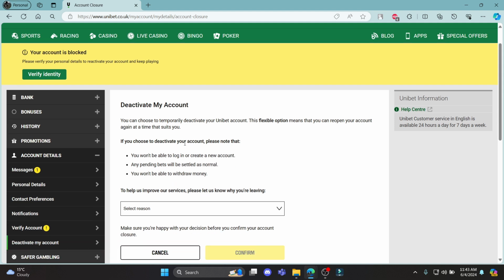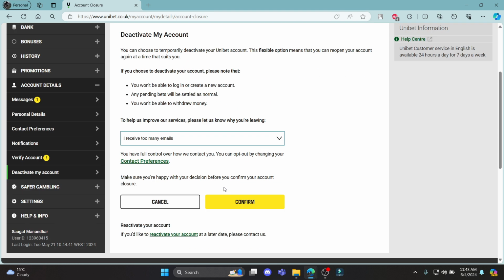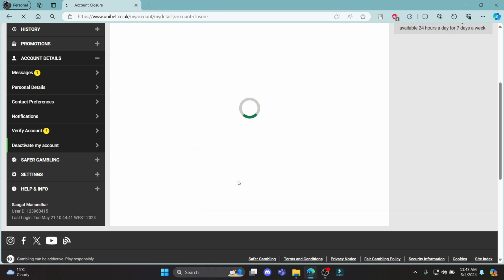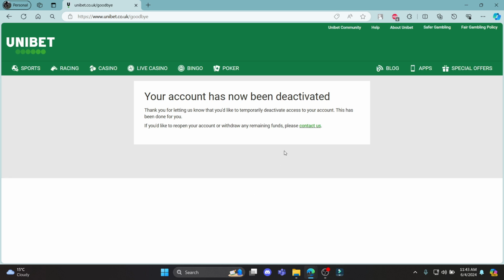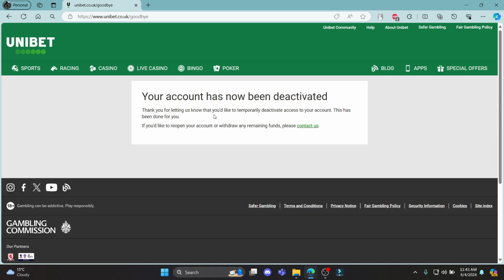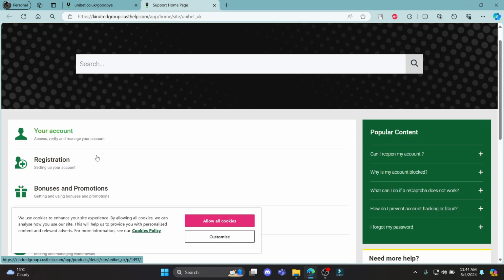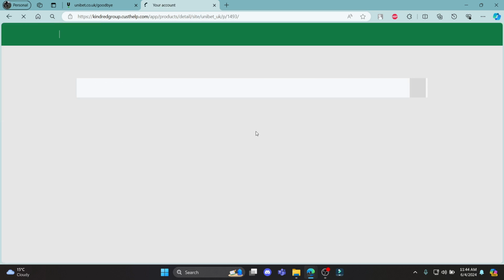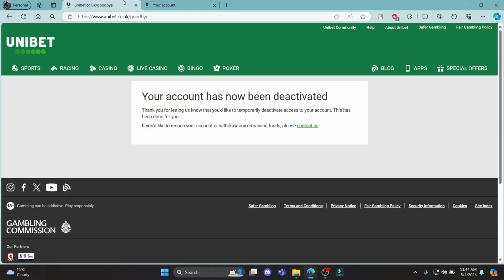How to Deactivate UniBet Account (2024) | UniBet Tutorial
Thinking about taking a break from Unibet? In this video, we'll guide you through the instructions to deactivate your Unibet account quickly and easily. Follow our simple instructions to ensure your account is properly deactivated.